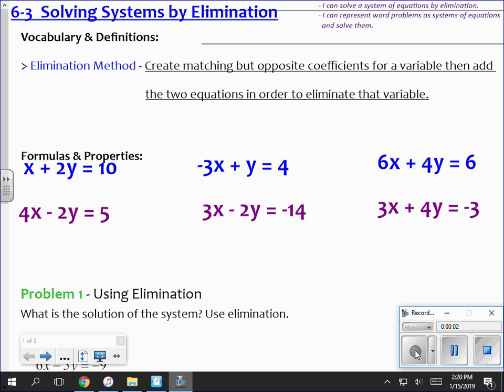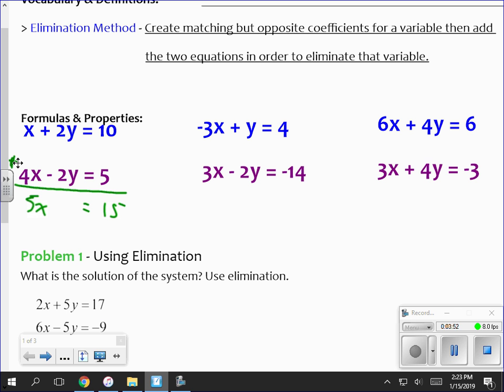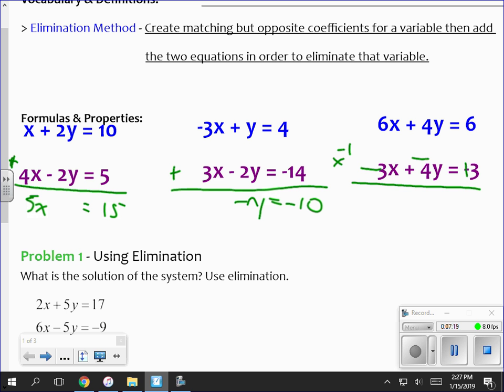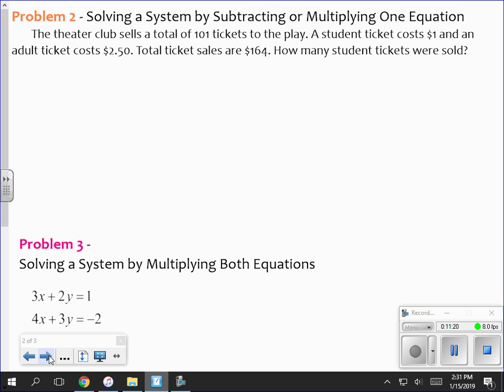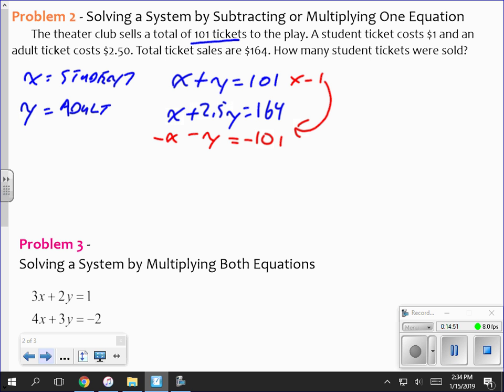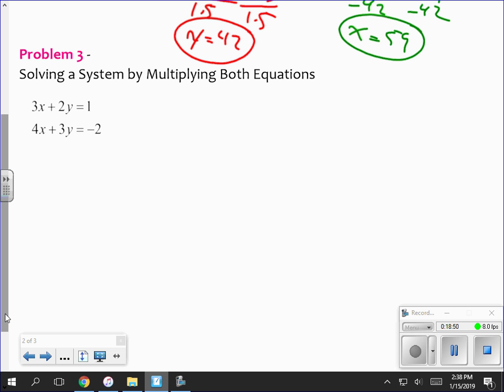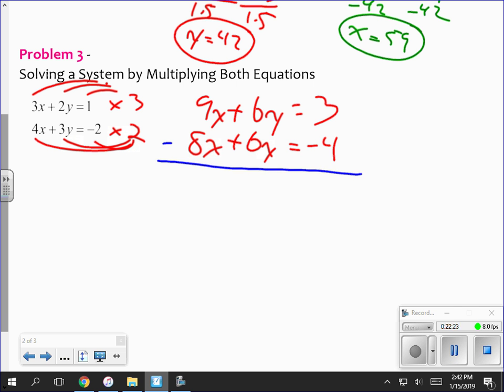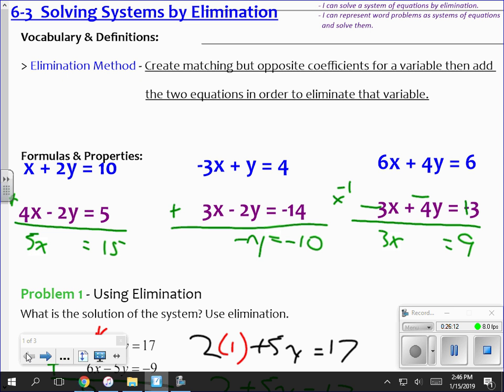Alg 10 12 Lesson 6 3